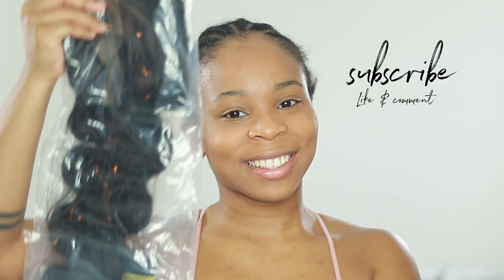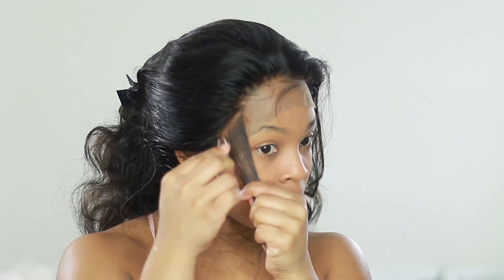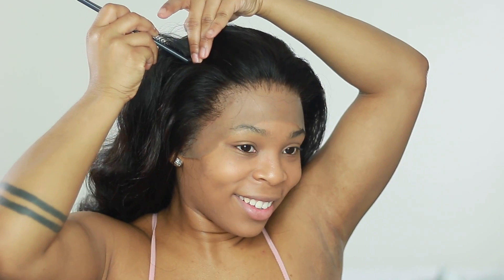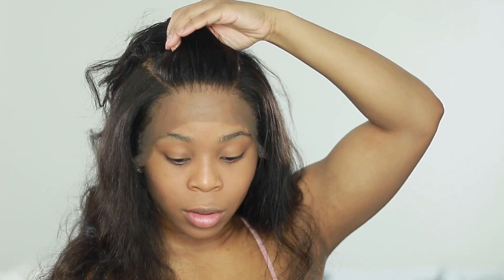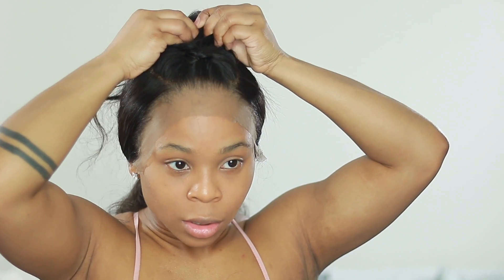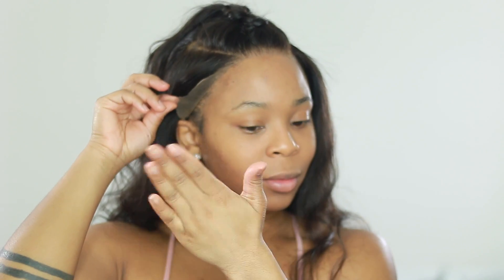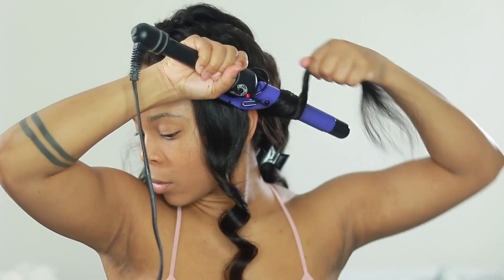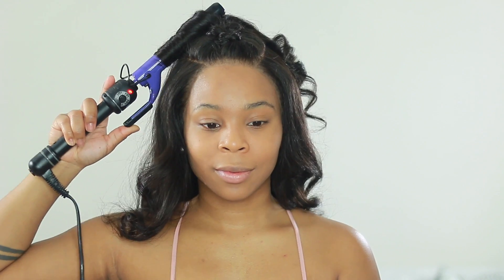NO Baby Hair / Partially GLUELESS install | OMG HER HAIR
Hairline : Pre- Plucked

Hair Color: Natural - can be dyed or bleached

Hair Style : Body Wave

Hair length: 20 inch

Hair Density: 150% Density

Wig Cap: 360 frontal wig cap

Lace color : Medium Brown

Amazon.com/shop/simonesharice

⚡️Favorite Wig making Tools & Products
⚡️Wig Tripod
⚡️WIG canvas head

⚡️BASIC INFO ABOUT ME:
Name: Simone Sharice
HEIGHT: 5’2
Weight: 130
Location: Originally from the BRONX , currently in Atlanta, GA